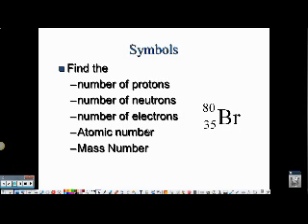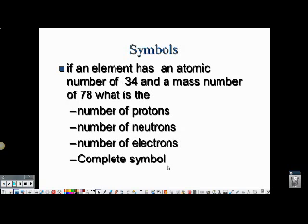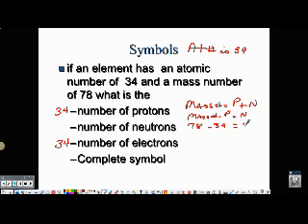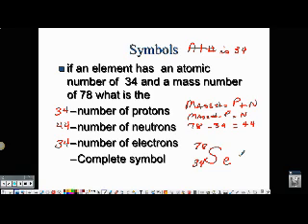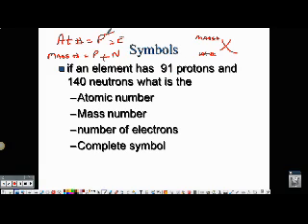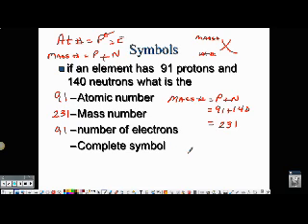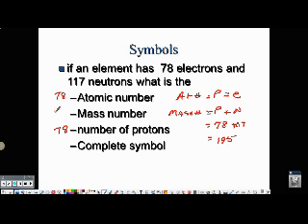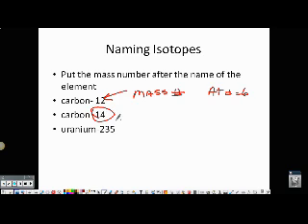12-3 History of Atoms